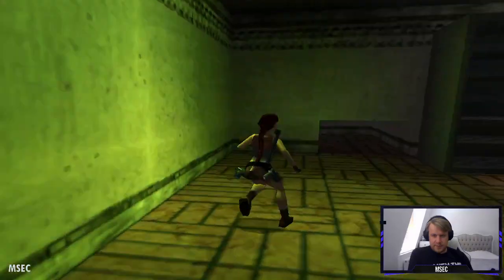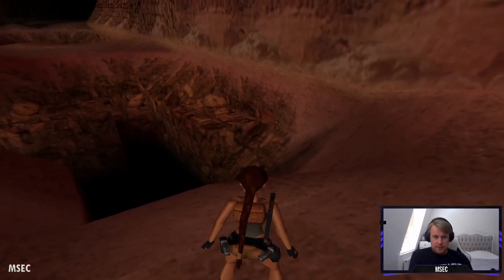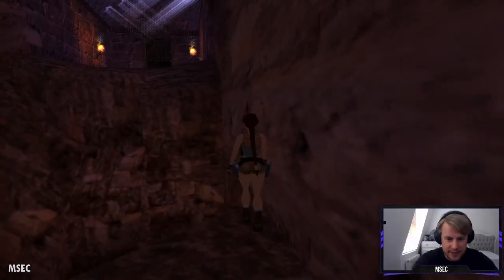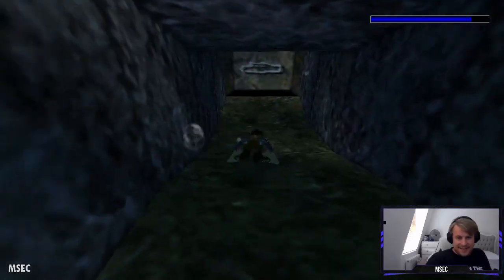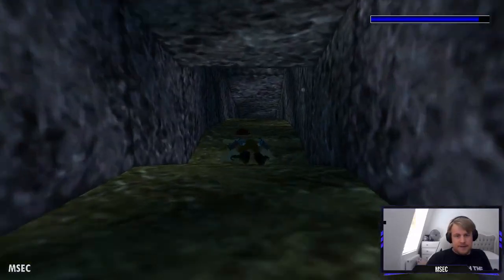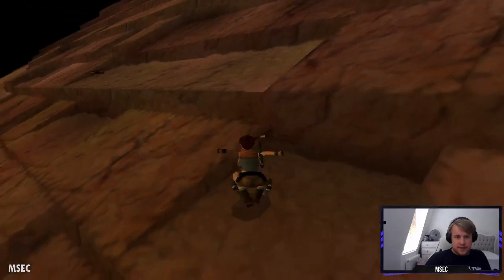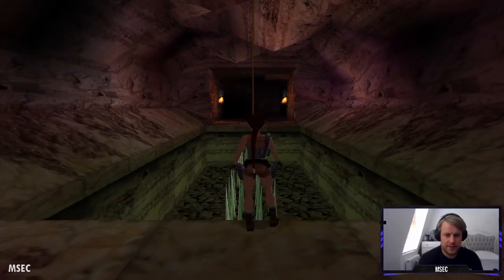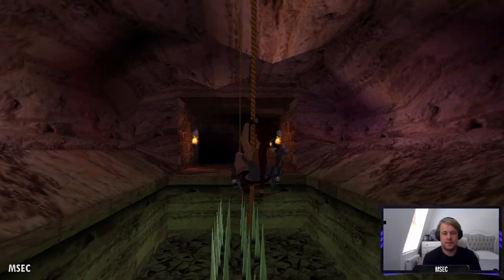Highlight: Tomb Raider IV: The Last Revelation | GIZA - Sphinx Complex; Underneath the Sphinx; Menka